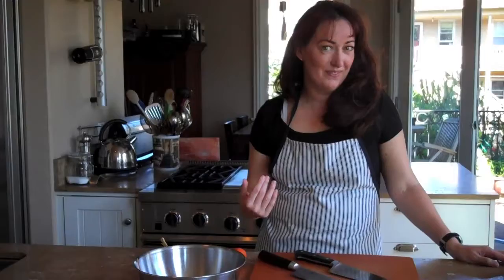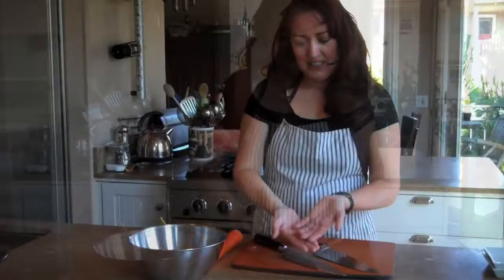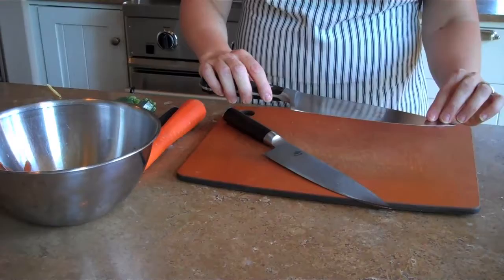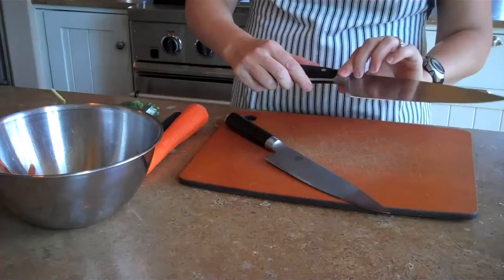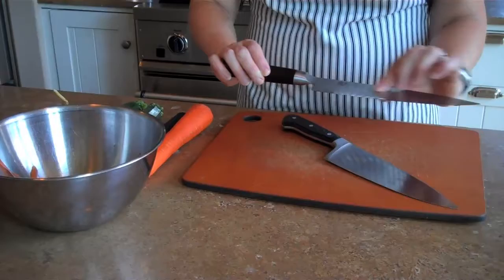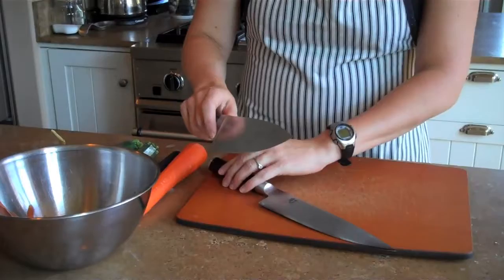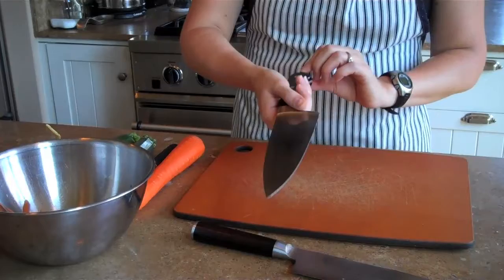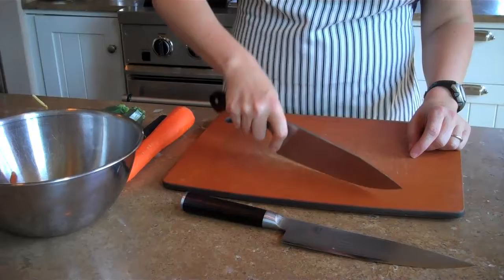How to Wield a Knife Like a Ninja: A Lesson with Kathleen Flinn